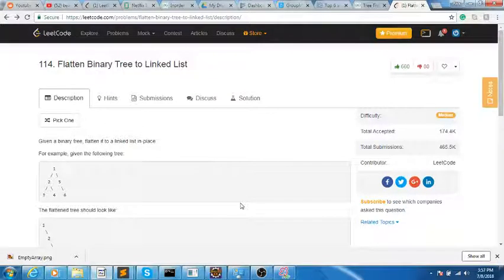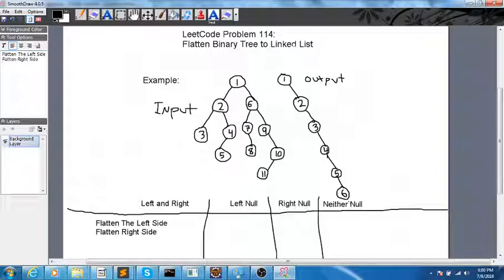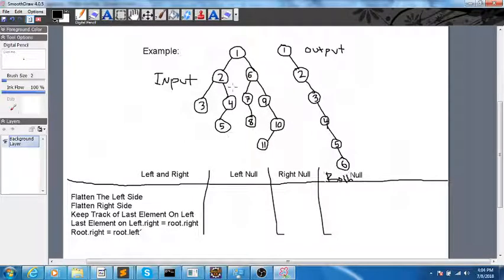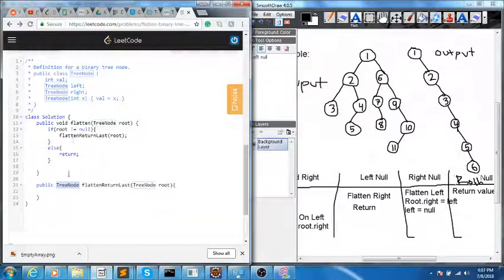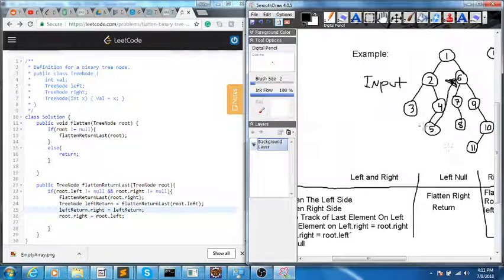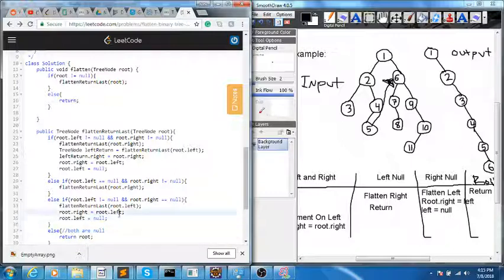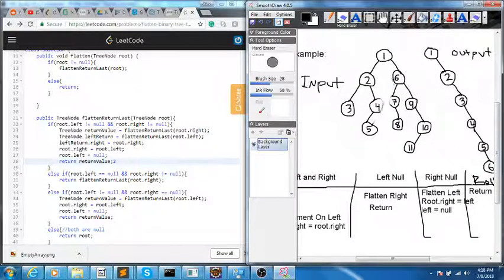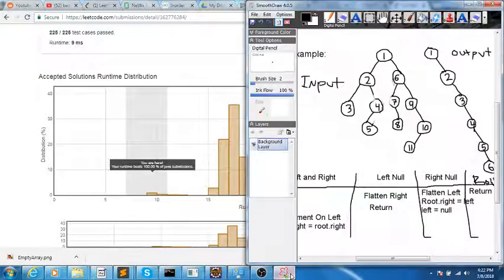LEETCODE SOLUTION #114 -- FLATTEN BINARY TREE TO LINKED LIST IN PLACE (WITH CODE)